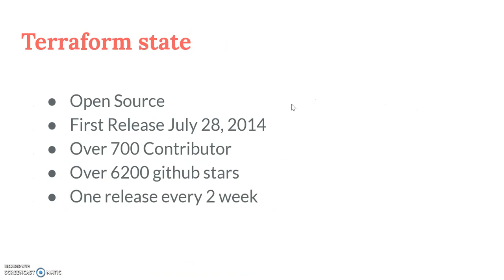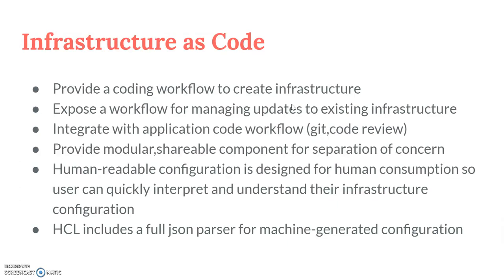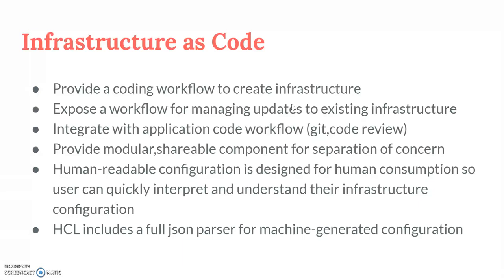#05 Terraform fundamental | Terraform Tutorial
Here are some more tutorial list provide by EasyAWSLearn